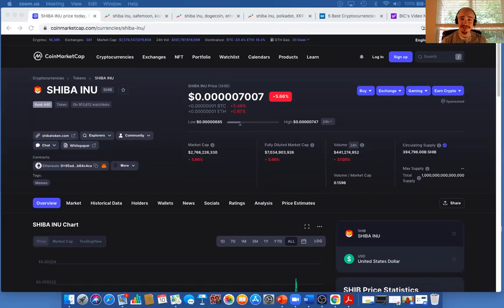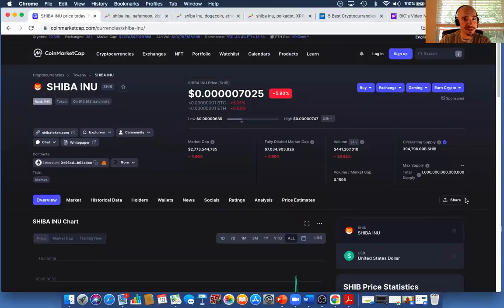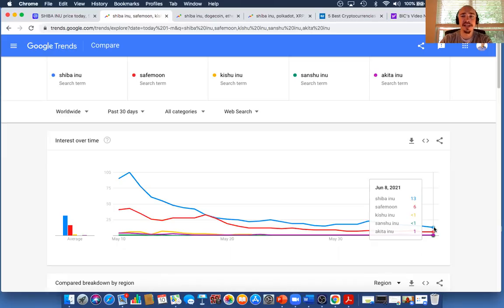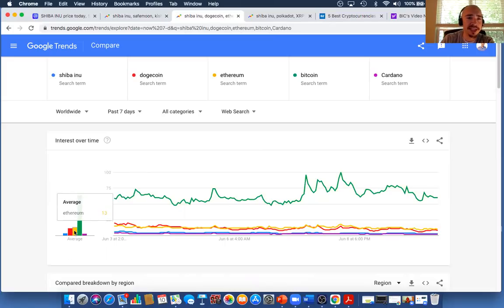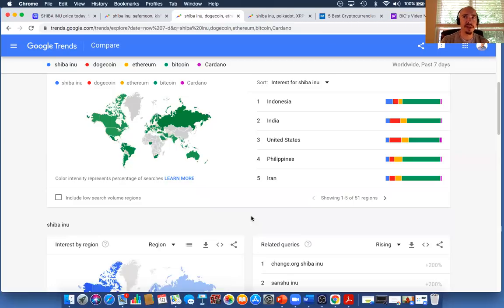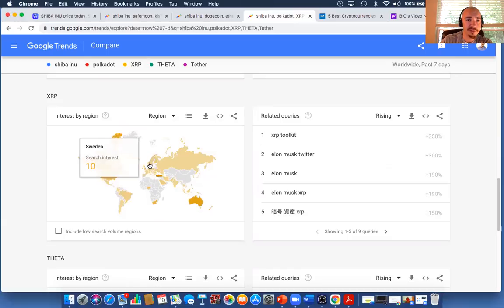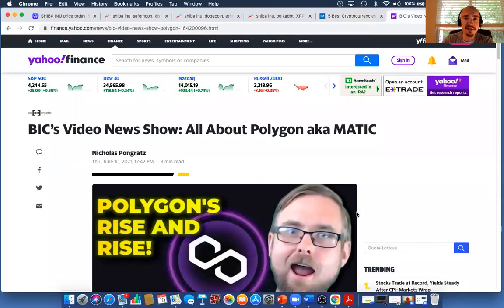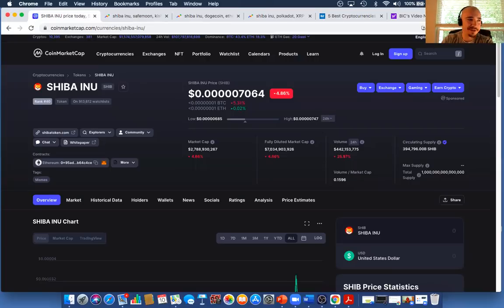SHIBA INU GOOGLE SEARCH TRAFFIC VS. SAFEMOON & OTHER ASSETS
Shiba Inu continues to see high google search traffic vs. Safemoon and other assets like Kishu Inu, Akita Inu, Bitcoin, Ethereum, and more. This data provides an interesting perspective and this video is going to showcase how Shiba Inu continues to be high on the list of crypto assets being searched.

When you buy or sell $100 worth of crypto on coinbase we will both get $10 in free Bitcoin